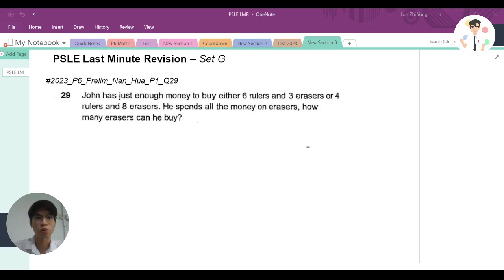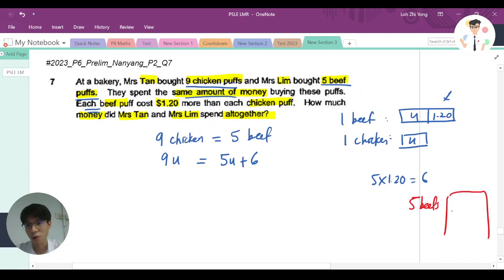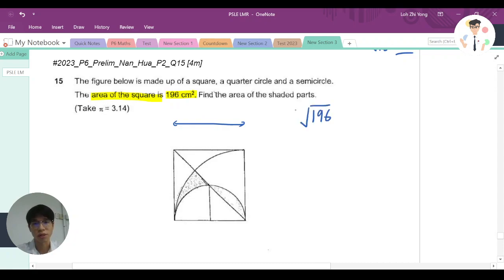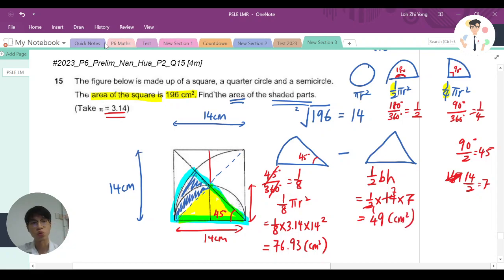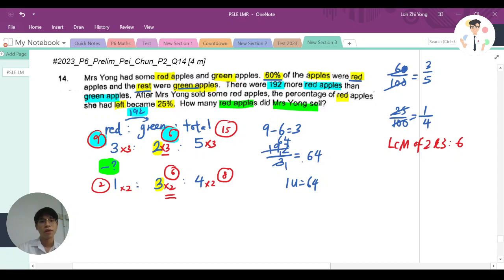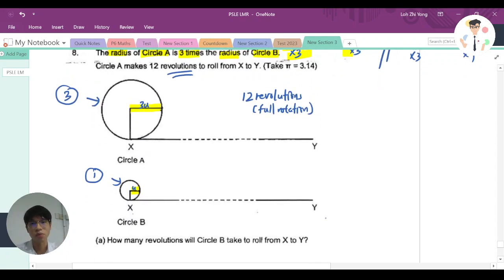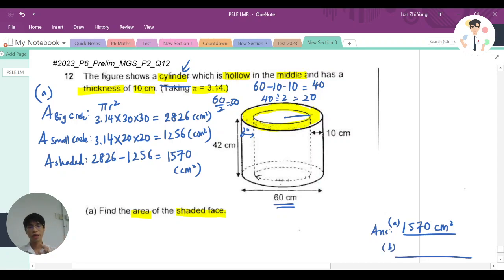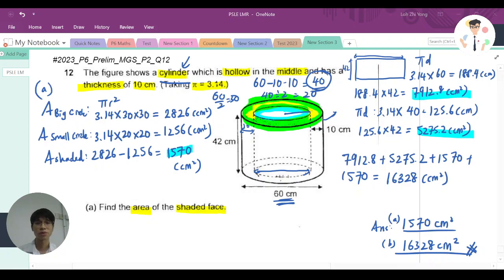[Set G] 2023 PSLE Last Minute Revision